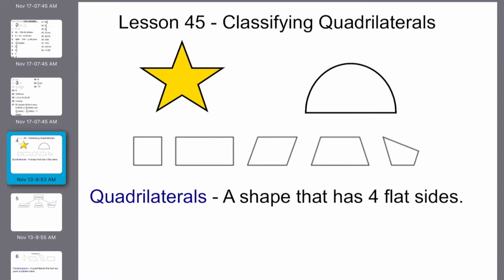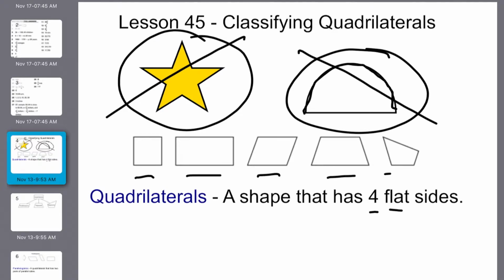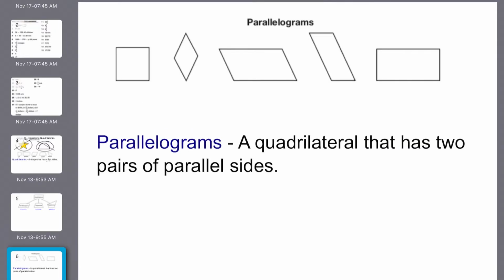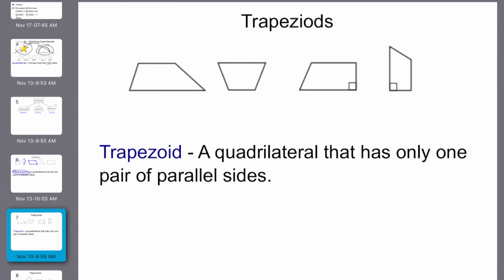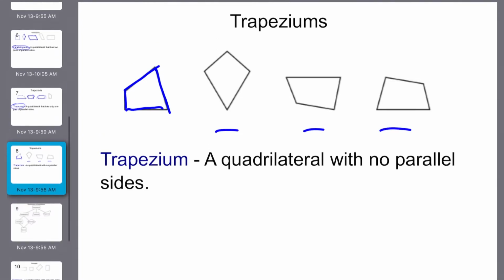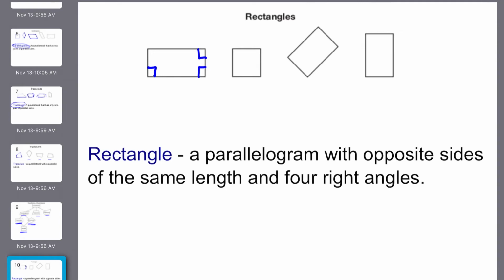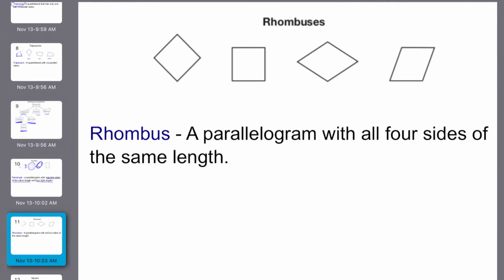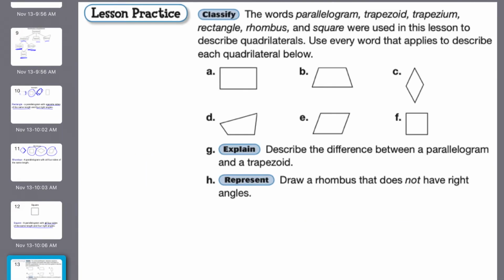Lesson 45: Classifying Quadrilaterals